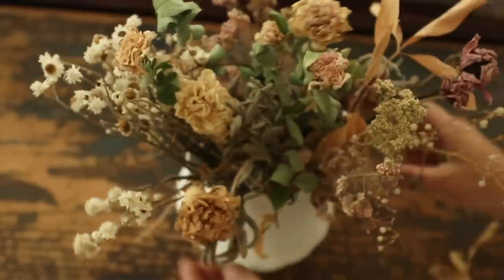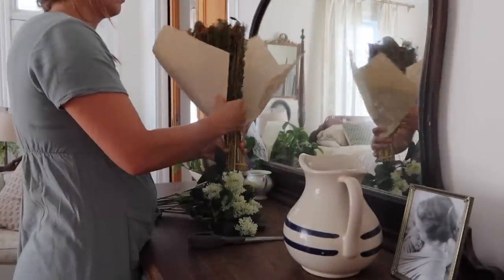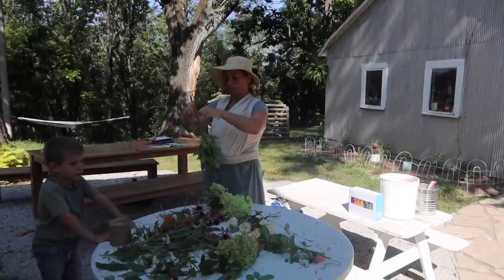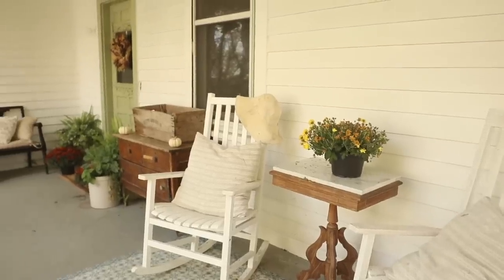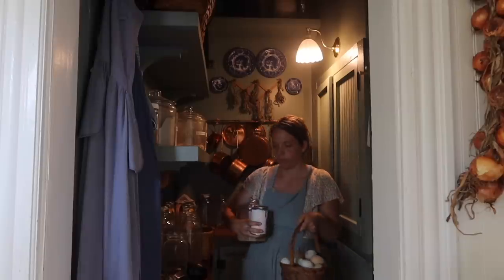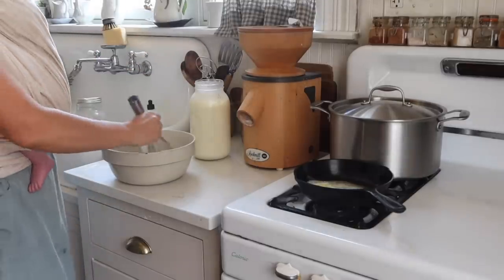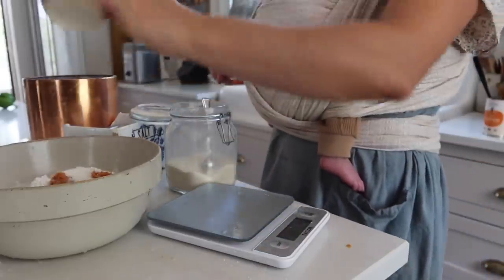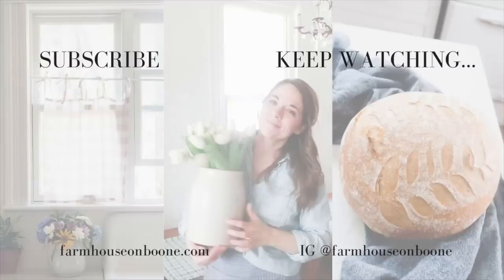Creating beauty for the season ahead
Autumn is upon us, so we are celebrating in the farmhouse with adding cozy knits and lighting, baking pumpkin recipes and decorating for the season.

You can shop my fall pieces below:

Sonoma Goods For Life® Falling Leaves & Pumpkin Spice 8-oz. Jar Candle